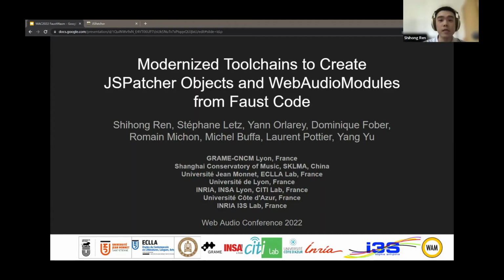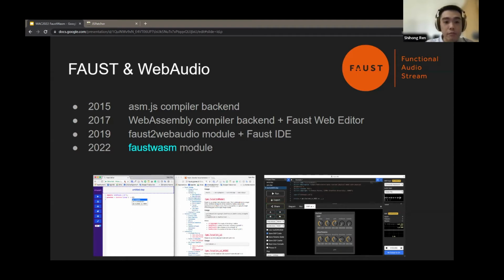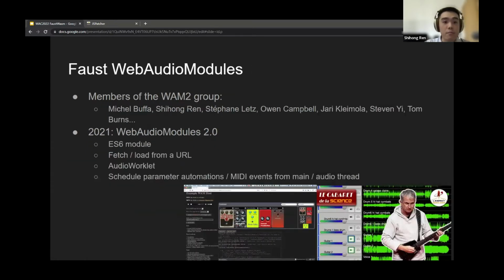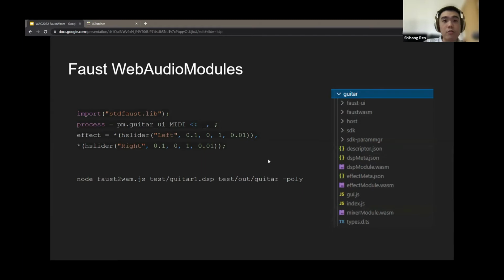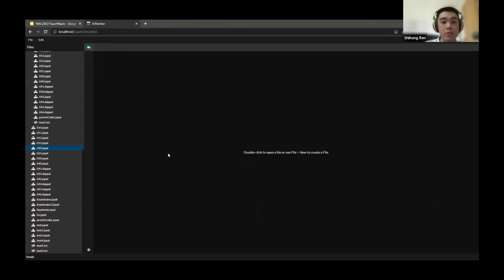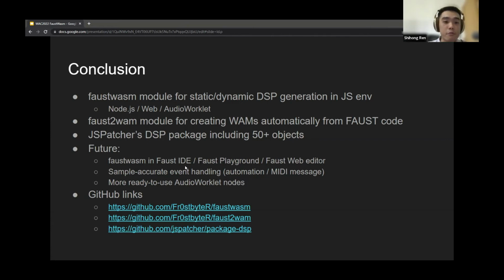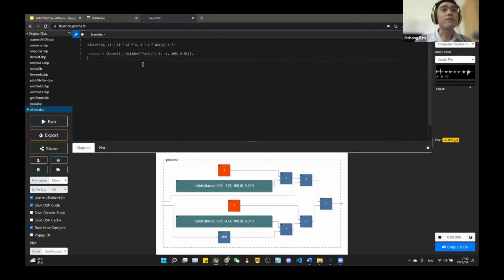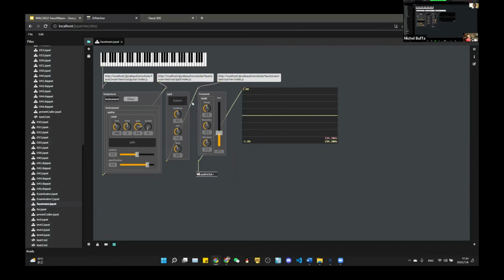04 WAC 2022 Modernized toolchains to create JSPatcher objects and WebAudioModules from Faust code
By Shihong Ren, Stéphane Letz, Dominique Fober, Orlarey Yann, Romain Michon, Michel Buffa, Laurent Pottier and Yang Yu.
Faust, as an audio domain specific language (DSL) for DSP, has different compilation targets including WebAudio nodes. An AudioWorklet processor wrapping a WebAssembly DSP can be generated statically from native platform compilers as a JavaScript module with wasm files, or dynamically in a browser using a WebAssembly version of the compiler. The WebAssembly compiler has been used in various WebAudio projects through a JavaScript module faust2webaudio, such as the Faust IDE and JSPatcher.
In the paper, we present recent work on a new version of the FaustWebAssembly compiler for the WebAssembly target and its JavaScript wrapper module: faustwasm. Using modern JavaScript tools, the module is designed to be cross platform and runnable under both Node.js and browser environment to generate, compile, and instantiate WebAssembly binary code from Faust code and wrap the binary as an AudioWorklet Processor. Based on this module, we created faust2wam, a WebAudio plugin generator for the WebAudioModule standard with an automatically generated user interface. We also created a tool as an external package for JSPatcher to generate JSPatcher DSP objects in bulk.